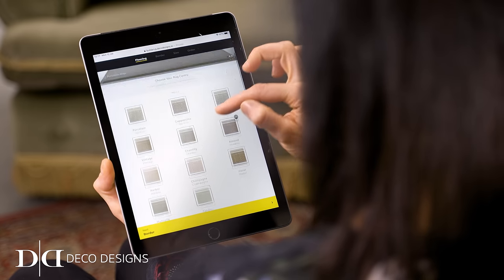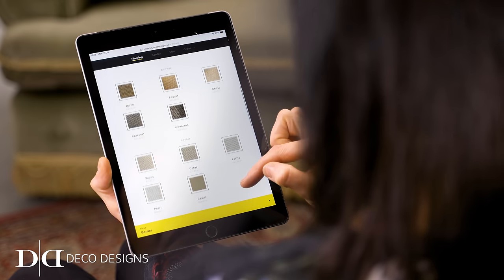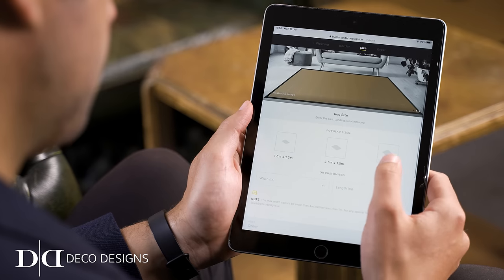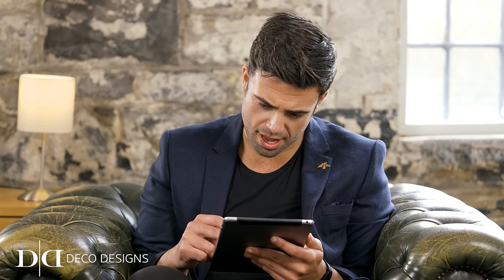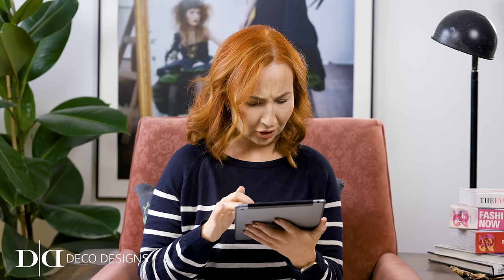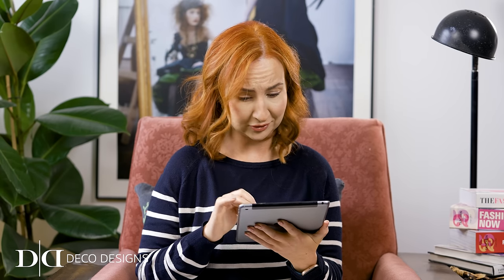Deco Designs - Build a Rug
buildarug.decodesigns.ie

Build a Rug in an online tool that allows you to create your own rug or stair runner!

Style? Comfort? Originality? Easy to Clean? Pet-Friendly...Don't let these countless options overwhelm you. Creating your rug or stair runner is easy with our new bespoke service: Build a Rug! Everything you need to create your own masterpiece in one place.